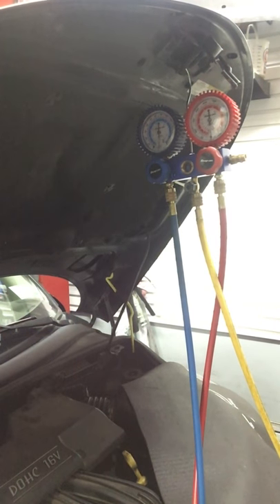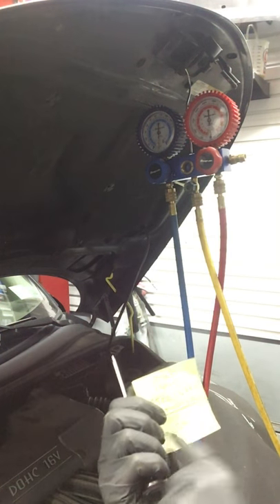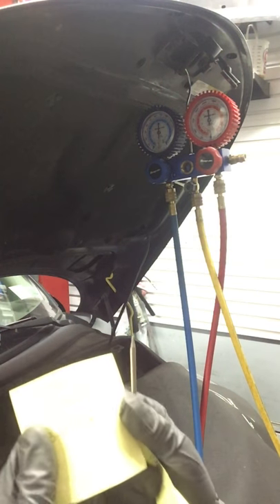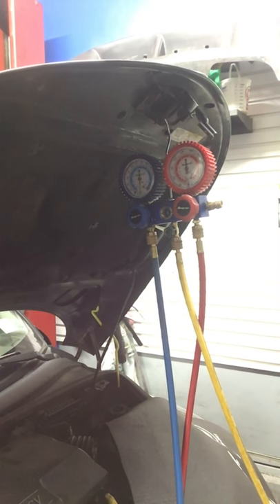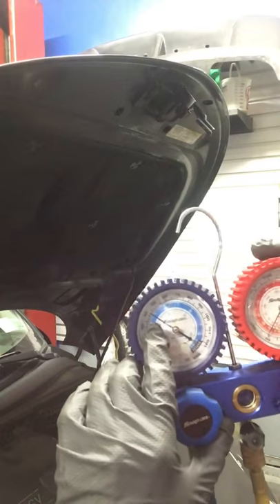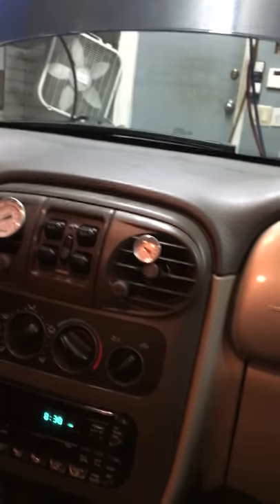A.C diagnosis goes complete 180 degrees: Combining science with simple common sense PART II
A.C diagnosis goes complete 180 degrees: Combining science with simple common sense = getting the job done right! PART II

Thank for coming along with me as we go through the diagnostic process on this Chrysler PT.  Normal flow chart diag goes out the window to find this leak in the REAL world.  Work smart and put your BEST work FIRST.